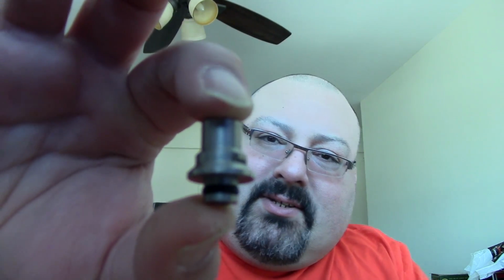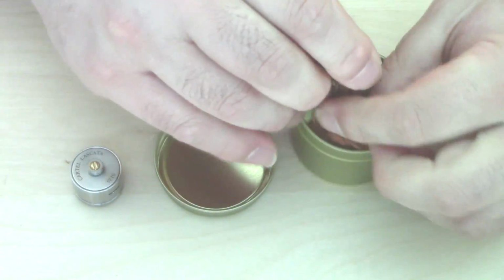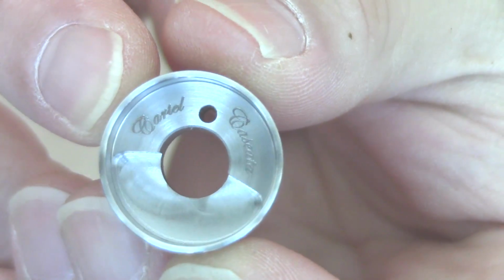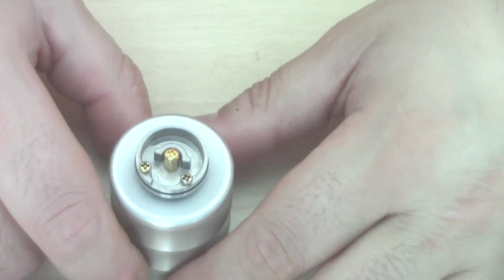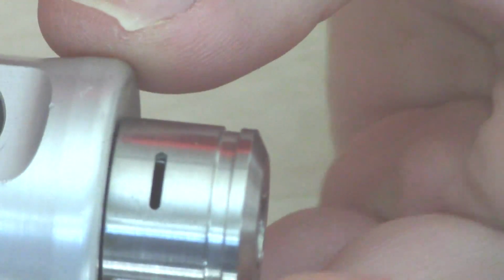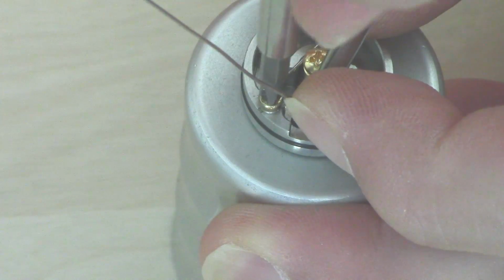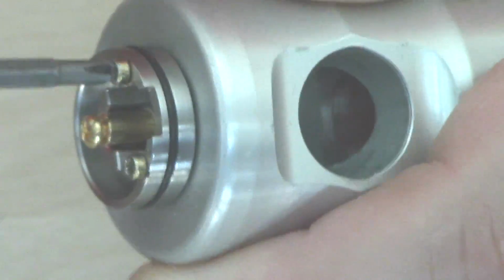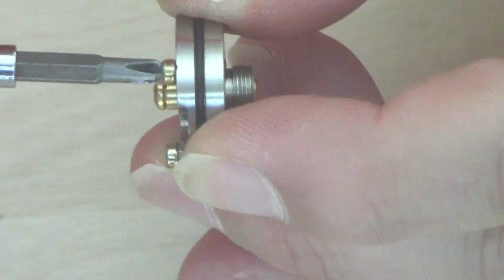Cartel Cascata RDA